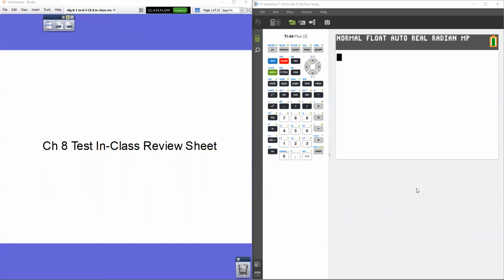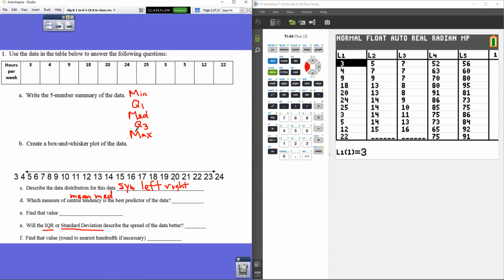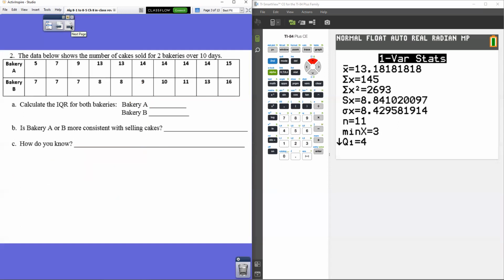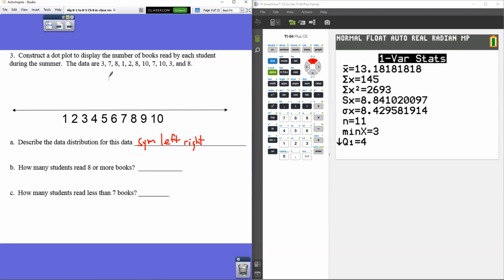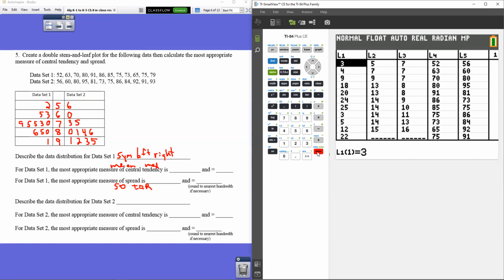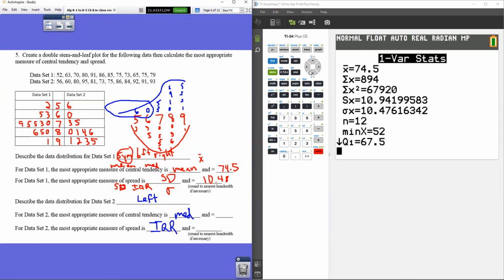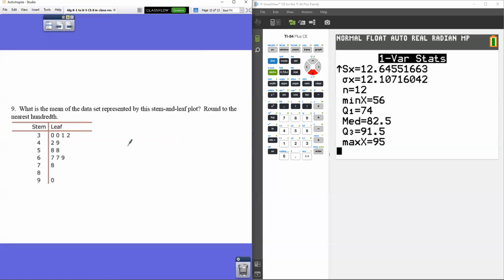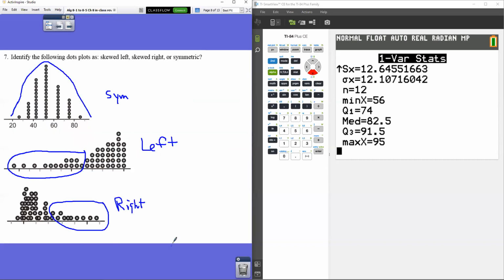Algebra Ch 8 Test Review